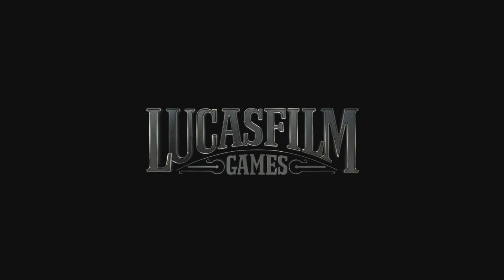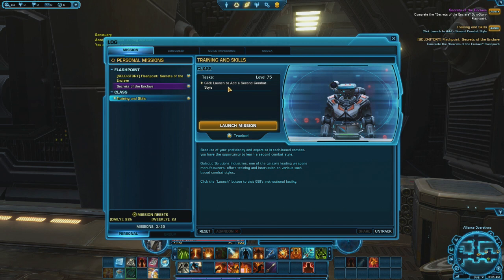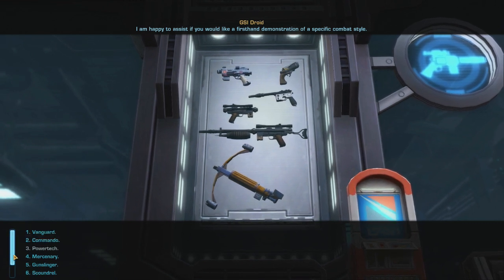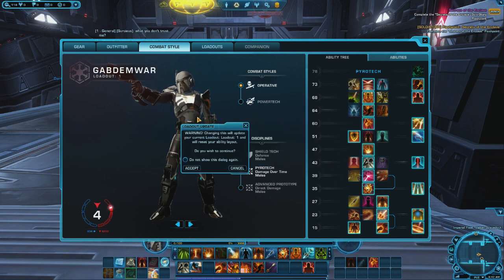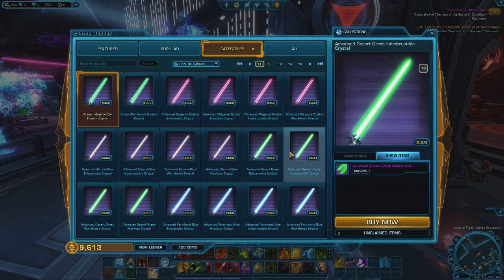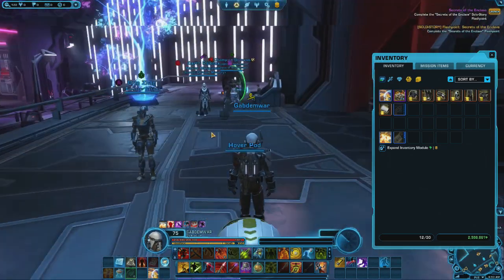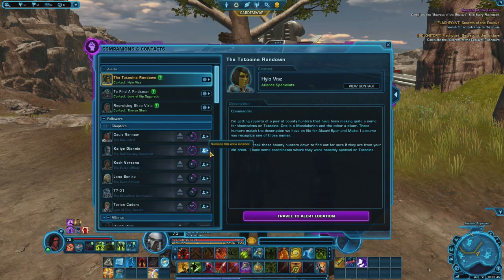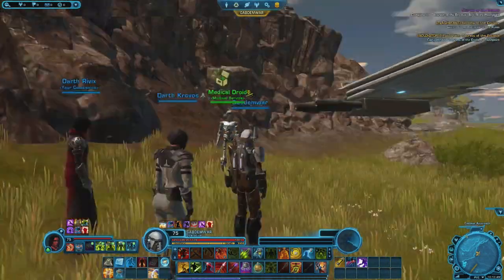Reintroduction And Comeback! - Star Wars The Old Republic - Let's Play part 92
We are finally able to come back to one of my most popular series on the channel and we reintroduce ourselves to its new gameplay mechanics in the process.